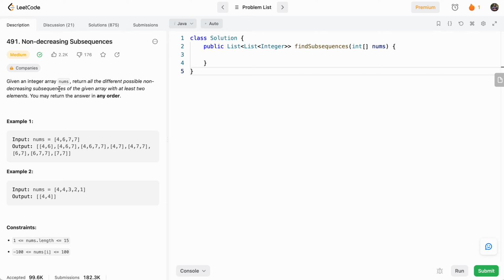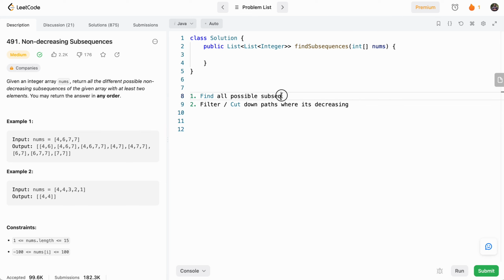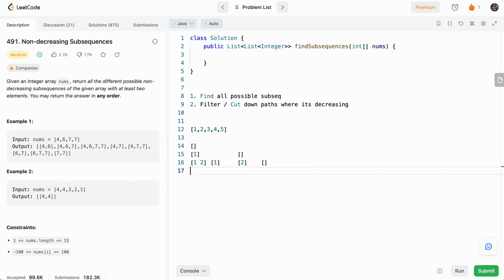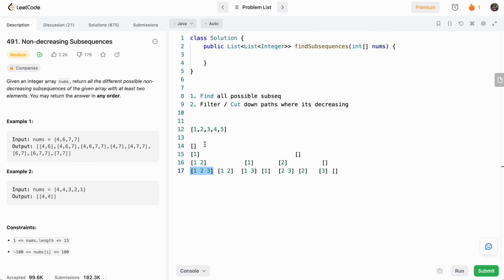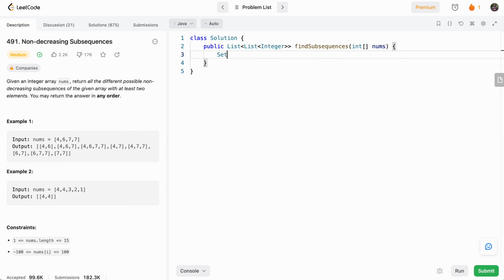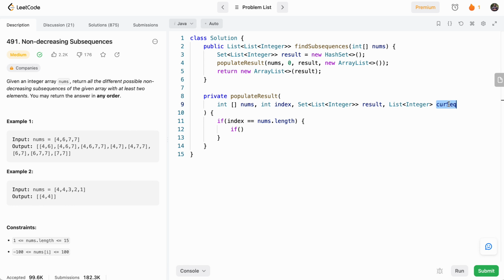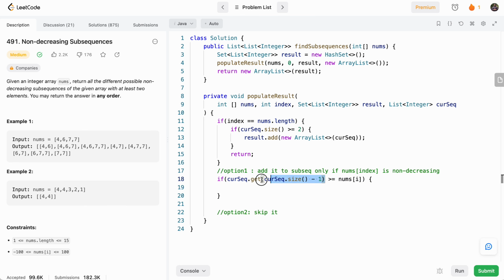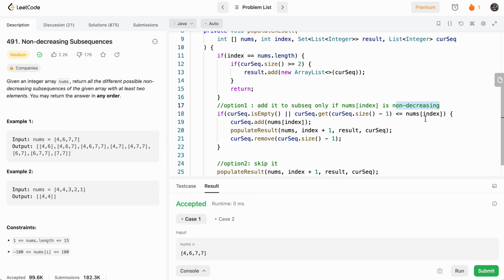Leetcode 491 Non-decreasing Subsequences (Java)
Leetcode Daily Challenge Jan 20, 2023

Recursive Backtracking Approach

0:00 Problem Introduction
0:41 Intuition and Approach Overview
5:15 Coding
9:09 Run/Debug Solution

SEO:
- leetcode questions
- leetcode problems
- leetcode java
- how to solve leetcode
- leetcode solutions
- leetcode explained simply
- leetcode c++
- leetcode python
- leetcode amazon
- leetcode google
- leetcode interview questions
- leetcode javascript
- leetcode contest
- leetcode daily challenge
- leetcode grinding
- leetcode 75
- leetcode binary search
- backtracking
- leetcode backtracking